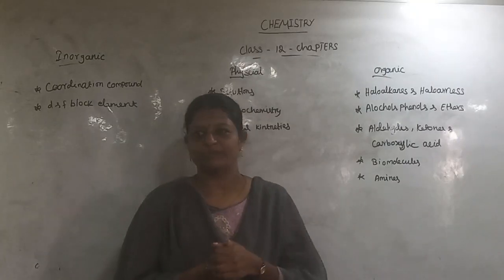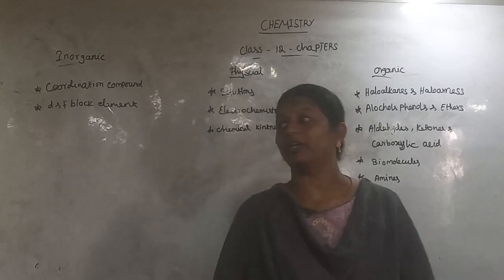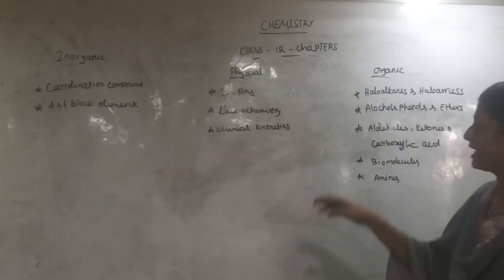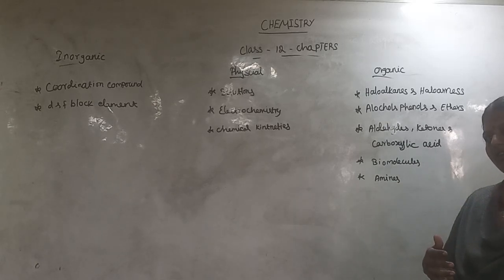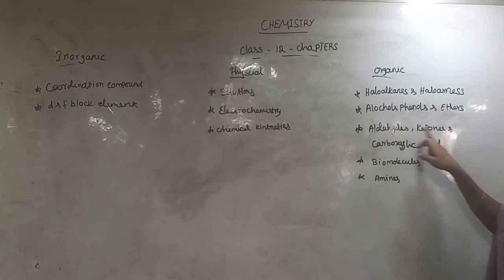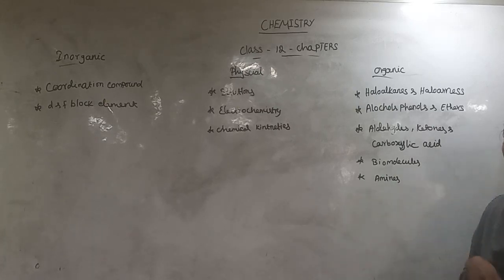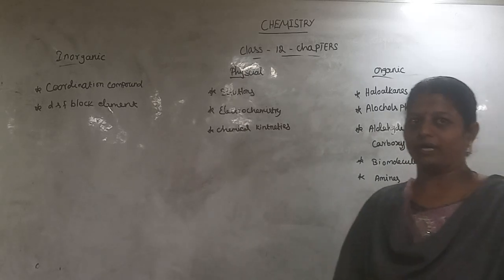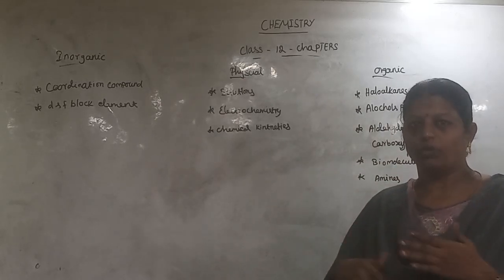#12 standared chapter # chemistry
Lakshmi NEET JEE FOUNDATION
17/6,south street
jayankondam